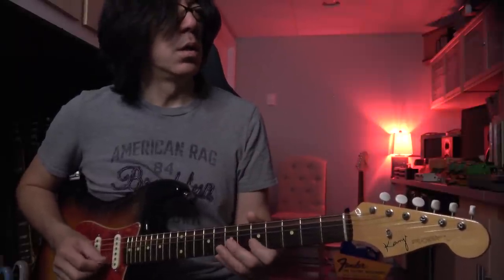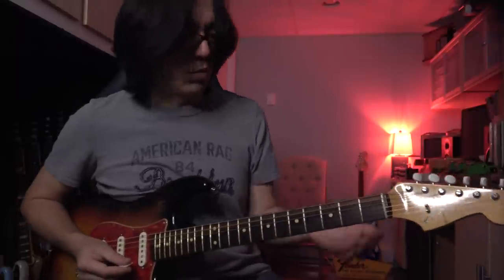Kyary Pamyu Pamyu - PONPONPON - 3 Levels - 022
This is one of my favorite Japanese pop songs!  Great way to work on your phrasing! I included a great BAD example for you! 1) First, learn how to play basic chord changes!
2) 2nd, learn how to make a great voice leading chords!  3) 3rd, learn how to play singing melody!

▼ AMaj7     G#-7     A/B      C#-7

Kanji TF Signature Stratocaster
Kanji Bass VI Proto (For looping)
Boss RC-3 Loop Station
Ibanez Cables
Boss DC-2
Boss DD-2
OC PBR (Reverb Pedal)
OC PBC (Compressor Pedal)
Fender Musicmaster Bass Amp
D'Addario NYXL 10-46
Pickboy TF signature 1.00 mm